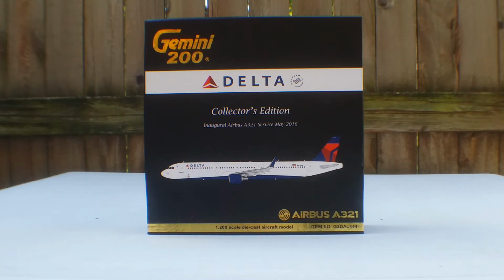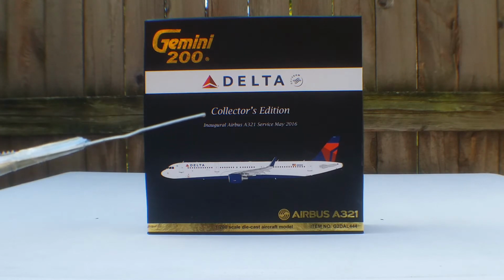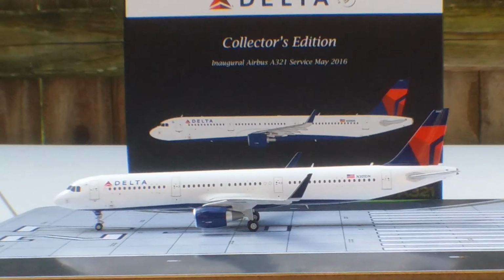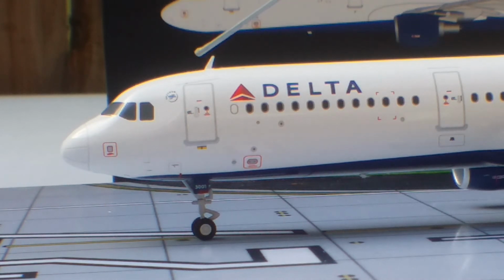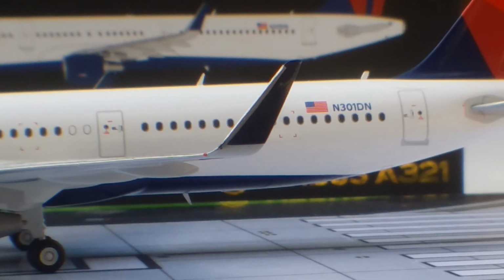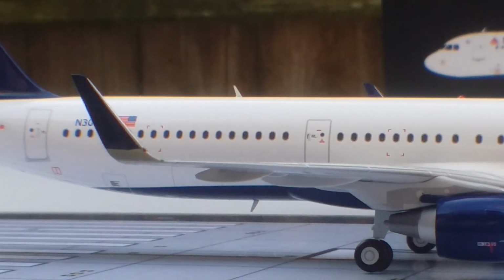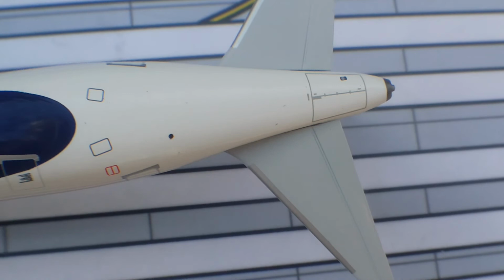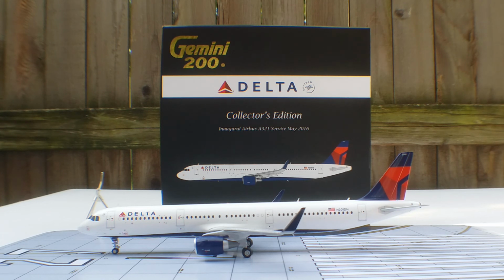Gemini 200 Delta Airbus A321(Sharklets)(Collector's Edition)Review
You're reviewing a Delta Airbus A321 with the Sharklets,A Collector's Edition, in a 1:200 scale from Gemini Jets.

The Delta Livery: This is Delta's Current Livery, which is called "Upward and Onward".
This Livery was Introduced on April 30,2007
After the Airline Emerged from Bankruptcy Restructuring. This Livery Continues to Honor Delta's Past Heritage while at the same time Reflecting a Modern Look for an Airline that is totally Focused on the Overall Customer Experience.

Information about Delta's Airbus A321 with the Sharklets:This Model is to Commemorate
Delta's First Inaugural Airbus A321 Revenue
Service Flight which took place on May 2,2016 when it flew from the Airline's main hub in Atlanta, Georgia and Touched down in Orlando, Florida.

Delta took Delivery of the First of 82 Airbus A321 with the Sharklets on March 17,2016 from Airbus' Manufacturing Facility in Hamburg, Germany with the First Aircraft, Bearing the Registration Ship#N301DN
Became the First Airbus A321 to enter Delta's Fleet and in the Future, Many of these Aircraft will be Produced and Built at the new Airbus Manufacturing Facility, Located in Mobile, Alabama, Thus Becoming the 4th U.S. Operator After JetBlue, American Airlines, and Spirit Airlines to Operate the Airbus A321 with the Sharklets as these Aircraft, The Airbus A321 will replace the Older Generation Aircraft such as the McDonnell Douglas MD88's and the Boeing 757's within the next Five years,Expecting all 82 Airbus A321's to be Delivered and Operating in Delta's Fleet by 2019.

The"Skyteam"Logo: Delta Became a member of the Skyteam Alliance as one of the Founding members along with Aeromexico, Air France, and Korean Air on June 22,2000 which consists of 20 Airline Members from Five Inhabited Continents.

The"Red Widget"Logo: This is Delta's Current Logo and the Modern Updated 3 Dimensional
Red Widget Logo was Unveiled and Introduced on April 30,2007,The same day that Delta Emerged from Bankruptcy Restructuring and at the same time continuing to Honor the Heritage of the most famous version of the Delta Widget Logo that was actually Introduced in 1959.

The Engines: These are the CFM56-5B3/P
Engines that Delta uses on this Particular Aircraft, The Airbus A321 with the Sharklets.

The Blended Winglets B.K.A The"Sharklets":
Back in 2009,Airbus came up with another creative name for these blended winglets,
Which the company decided to call them the
"Sharklets",which is Designed to enhance Payload Range Performance resulting in reducing fuel consumption at the same time. Air New Zealand Became the first Airline to have the "Sharklets" installed on their Airbus A320 Aircraft back in 2012.

The American Flag: This Flag represents the country where Delta Operates From As one of the Major Flag Carriers of the United States of America.

Registration Ship#N301DN: This is the First Airbus A321 with the Sharklets to Enter Delta's Fleet and the First Test Flight on this Aircraft took place on February 15 2016 and was Delivered to Delta on March 17,2016.

Delta Ordered a total of 82 Airbus A321'sto add to their fleet and only 7 are currently Operating in service and the remaining 75,which are on back order, are Scheduled to Enter Delta's Fleet by 2019.

Delta is one of 16 Carriers to Operate the Airbus A321 with the Sharklets. Philippine Airlines, Volaris, JetBlue, American Airlines,
Etihad Airways, Condor, Finnair, Thomas Cook, Turkish Airlines, LATAM Airlines, EVA Air, Air Berlin, Avianca, Spirit Airlines, and China Southern are the others.

The Delta Logo on the Tail: The Delta Logo that's displayed on the Tail, It actually Symbolizes this Iconic Logo Pointing in a Northwest Direction due to the Airline's merger with Northwest Airlines which took place on October 29,2008.

The Delta Airbus A321 with the Sharklets seats 193 Passengers in a 3 Class Configurated Cabin Layout :

Rows 1-5 - 20  First Class Recliner Seats
Rows 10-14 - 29 Delta Comfort Plus Seats
Rows 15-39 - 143 Standard Economy Seats

This model is Very Impressive, Very Detailed, VERY INFORMATIVE, AND HIGHLY RECOMMENDED! A DEFINITE MUST HAVE FOR YOUR COLLECTION! Checkit out!